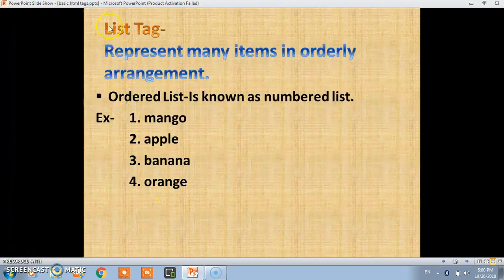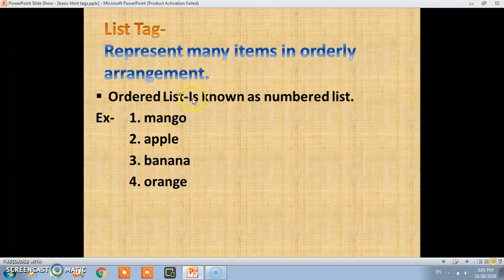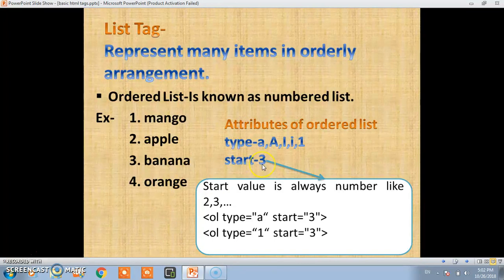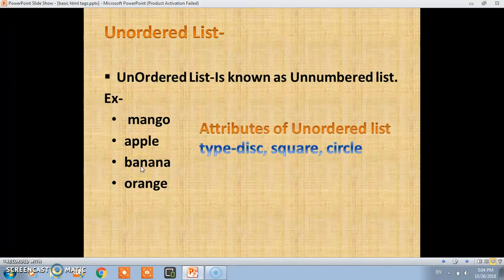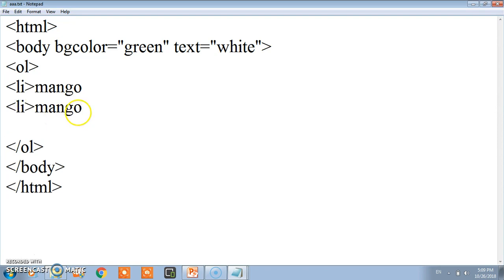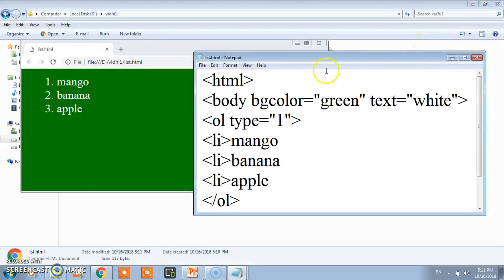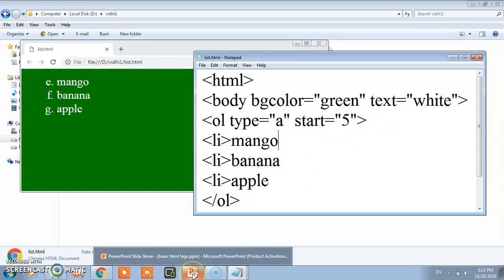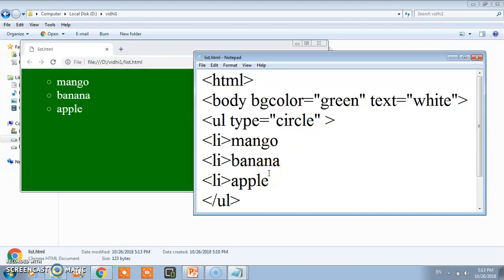List tag in HTML, Tutorial#10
In this tutorial you will understand the use of list tag in html.you also observe the types of list tag and its attributes. After this video please practice list program and check output for better understanding.

Learn programming skills with suraj datir